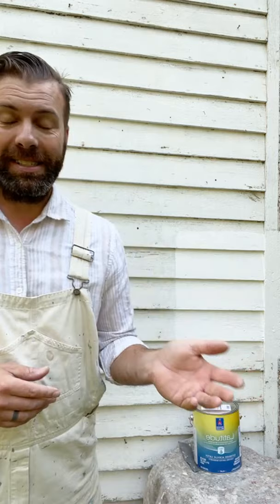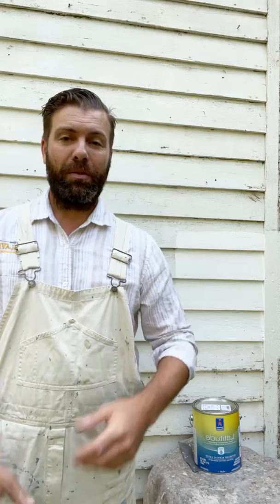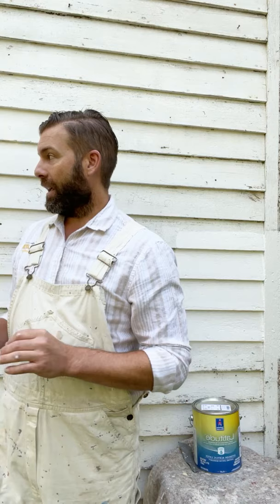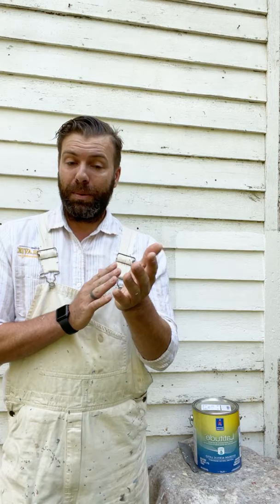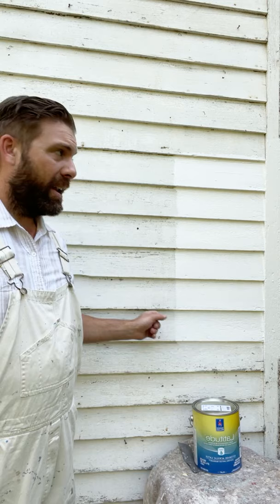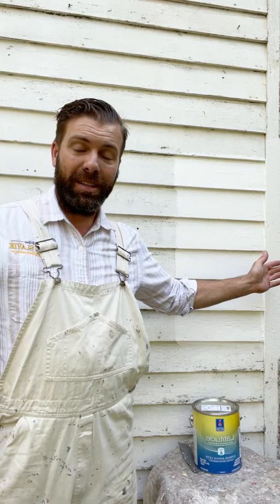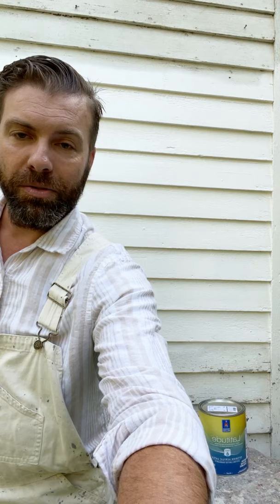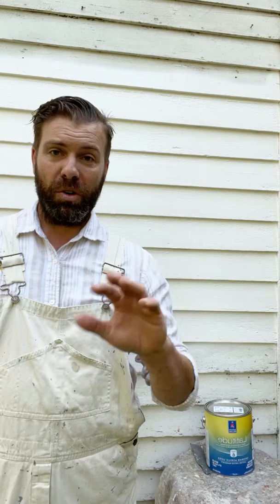Ask A Painter #268: Sherwin Williams Lattitude Review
Nick Slavik reviews and demonstrates Sherwin-Williams Lattitude Exterior Acrylic Latex paint and recaps the Pennsylvania Masterclass.

PCA Overdrive is free for members.